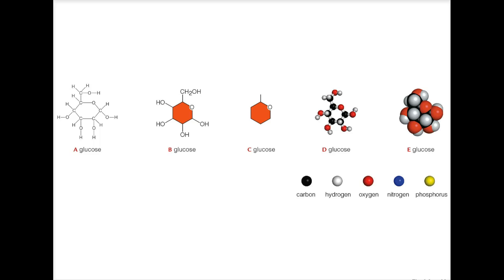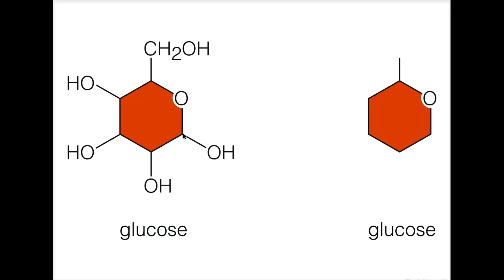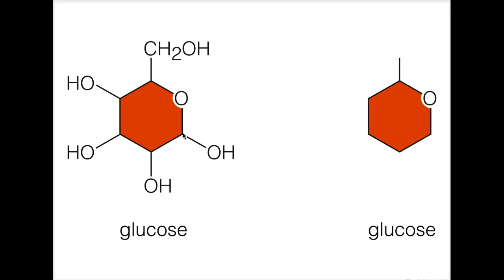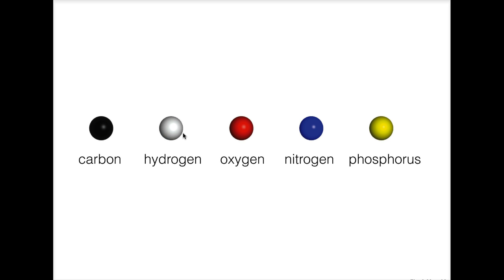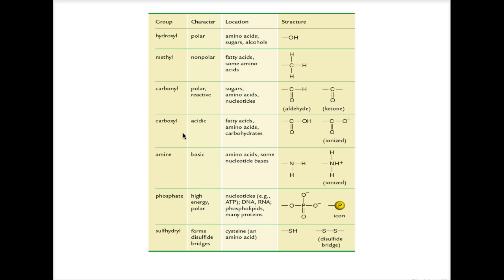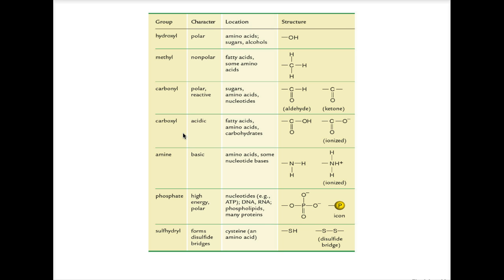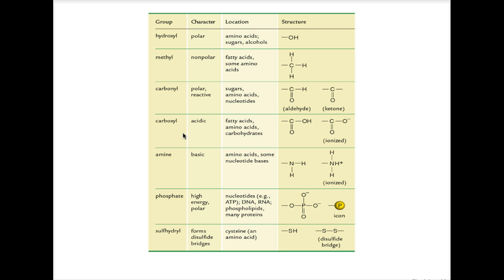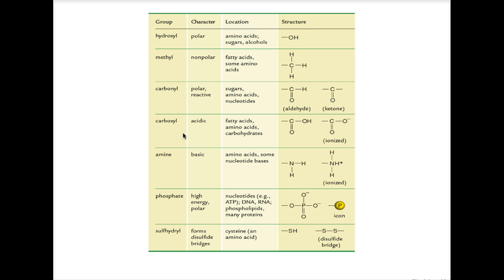Week Two Chapter Three Part One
This is the first part of the chapter three presentation.